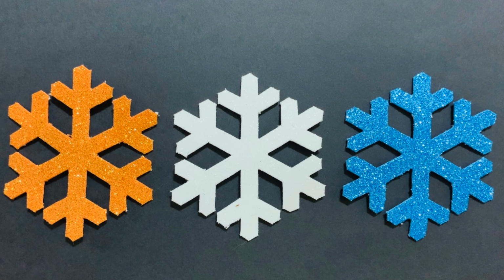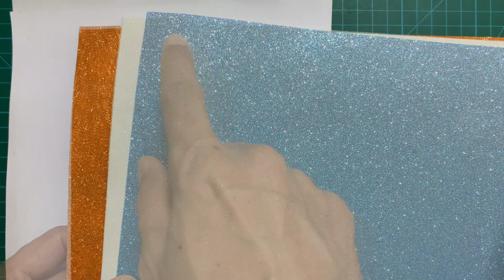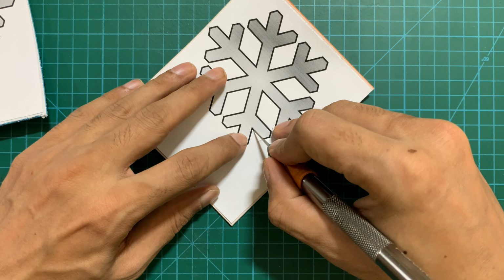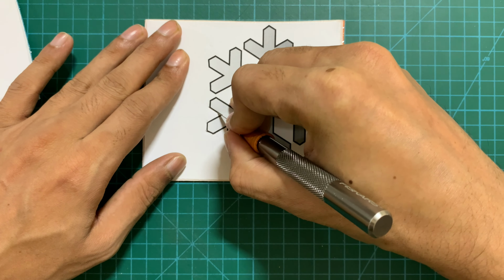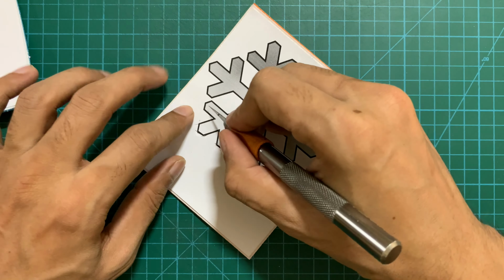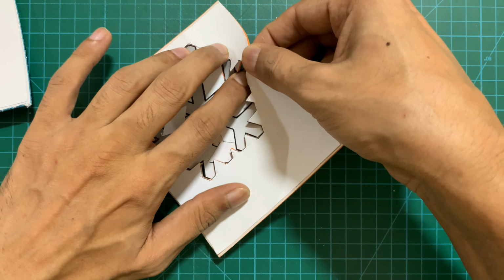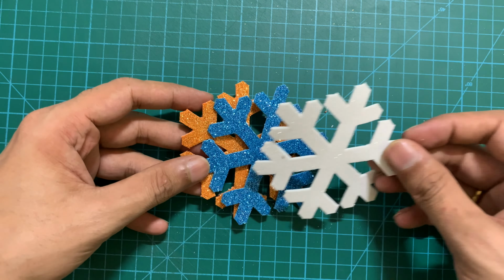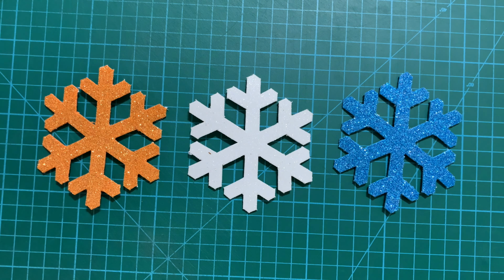DIY GLITTER SNOWFLAKES | CHRISTMAS TREE DECORATION | DIY CRAFT IDEAS | GLITTER FOAM SHEET CRAFT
Easy to make snowflakes for your Christmas tree decoration from glitter foam sheets

Materials used

1. FISKARS paper cutting knife
2. 2mm thick glitter foamsheets
3. paper cutting mat